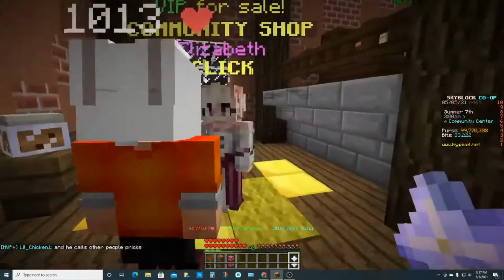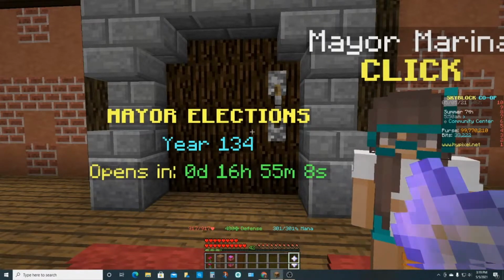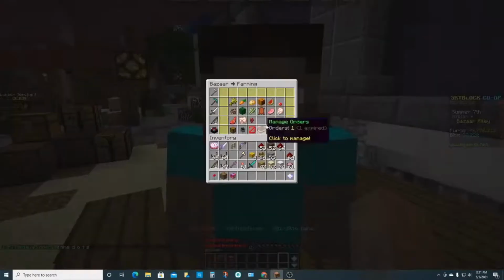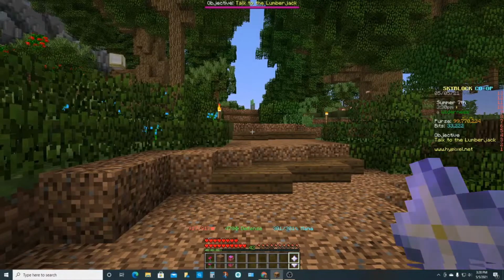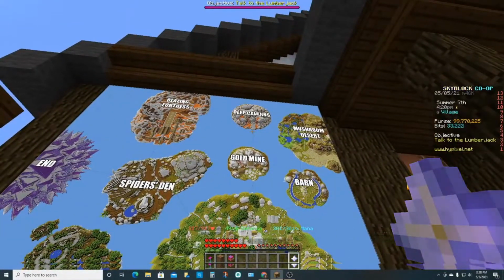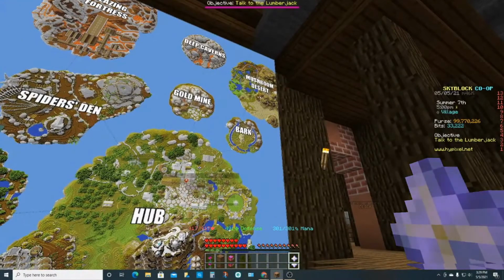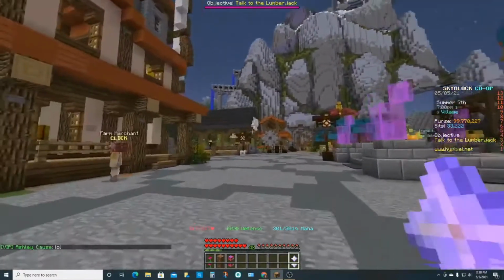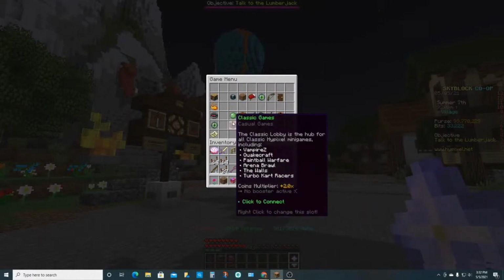The Ultimate Guide to Hypixel Skyblock Part 3!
In this tutorial, we wrap up all the basics that you need to know to succeed in Hypixel Skyblock! We hope these videos answered your questions and if you still have any, put them in the comments because this is the final part of this 3 part series. We post every Monday and we stream every Thursday, Friday, and Saturday at 11:30 PM Eastern time.

?sub_confirmation=1